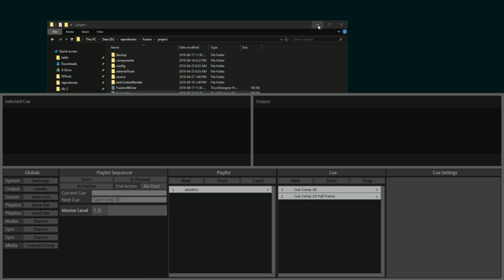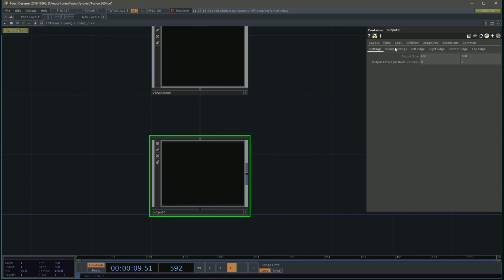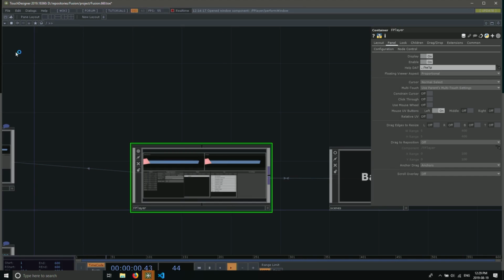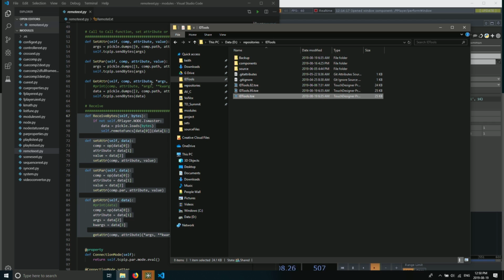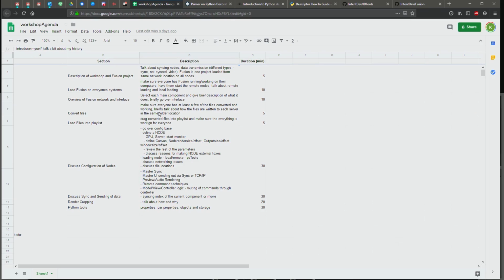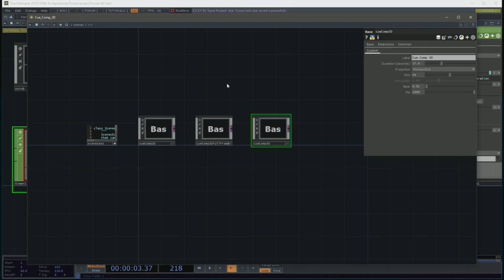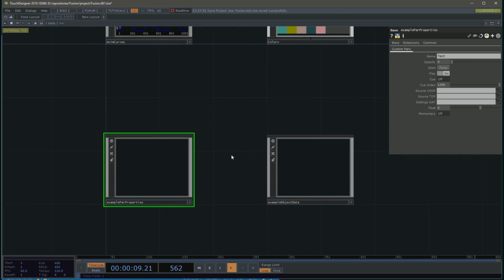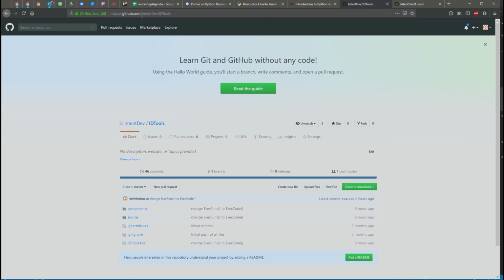Multi GPU System Design - Keith Lostracco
Workshop: Multi GPU System Design

This workshop will focus on Multi GPU System Design, implementation and execution with a focus on stability, performance and simplicity. Participants will examine the inner workings of a custom multi-node playlist component (Fusion Player) that plays back a playlists of cues (either pre-rendered content files or real-time components) across multiple nodes (ie. GPU's and or servers). In the workshop, methods for communication, synchronization and configuration of each node in the network will be discussed along with various methods and techniques to keep performance high while at the same time maintaining high functionality along with high render quality.

TD-centric advanced Python and GLSL techniques used to maintain simplicity and speed will also be covered.
At the end of the workshop attendees should have a solid understanding of the requirements of implementing and executing a large scale system as well as an understanding of the data model flow of the Fusion Player component itself. They will also be able to keep the Fusion Player component for future use and reference.

Instructor: Keith Lostracco
Keith Lostracco started his career building and running his own music recording studio which gave him a broad range of skills not easily obtained in other situations. He has experience in everything from management to music production to computer graphics animation and programming to carpentry. In today’s world of media production, recording studio’s need to diversify in order to keep up with the changing time’s and technology. Realizing this early on Keith saw that video production and computer graphics programming in relation and reference to music was one of best ways to achieve this.